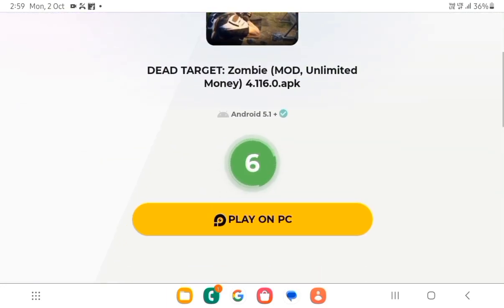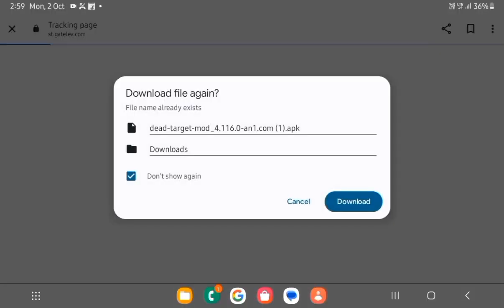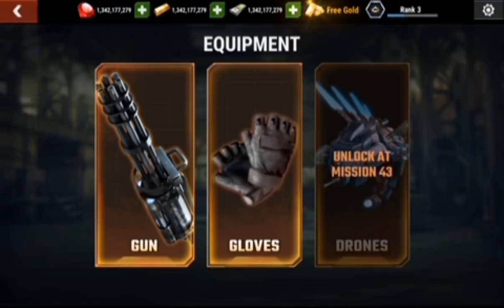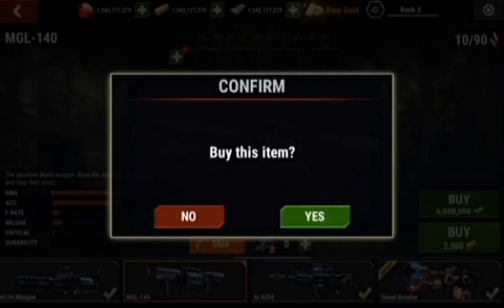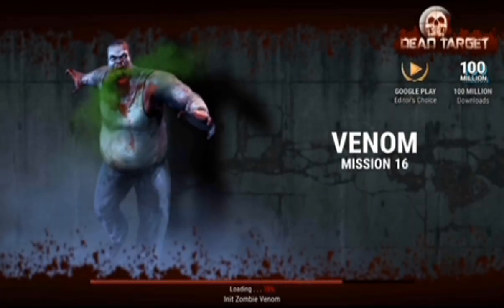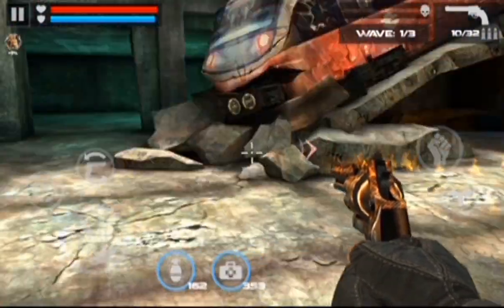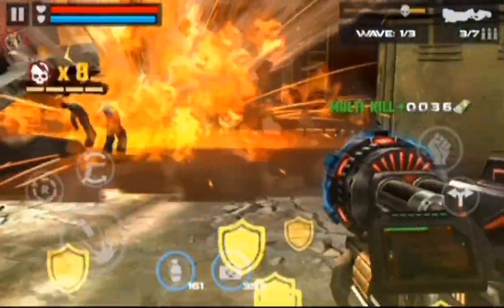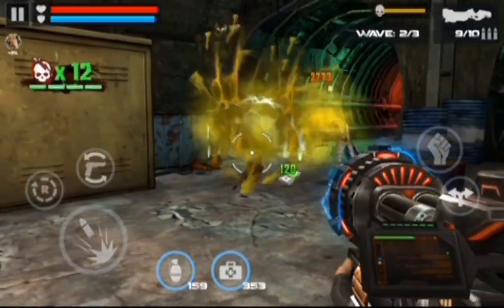how to hack dead target zombie 3d game|dead target mod apk download link|2023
game 2022
game in telugu
game new update

this is music I am used in this video
Musician:Bopposound